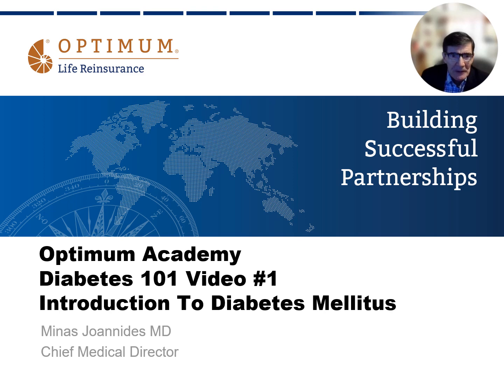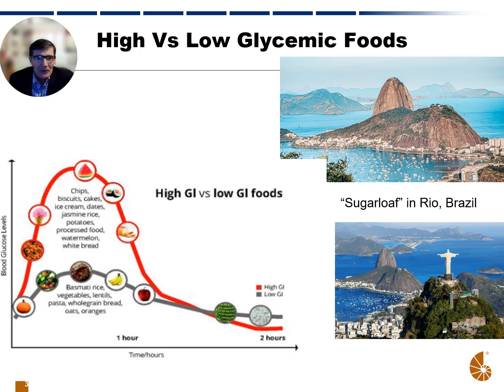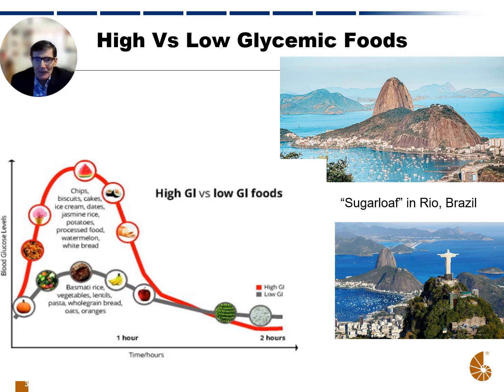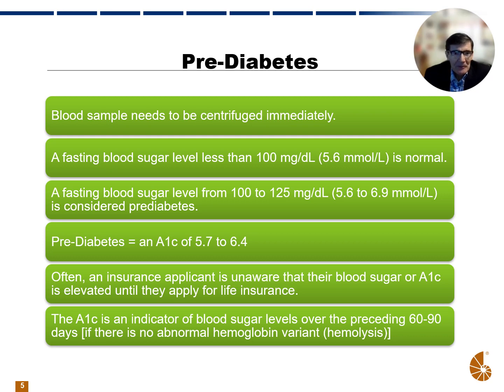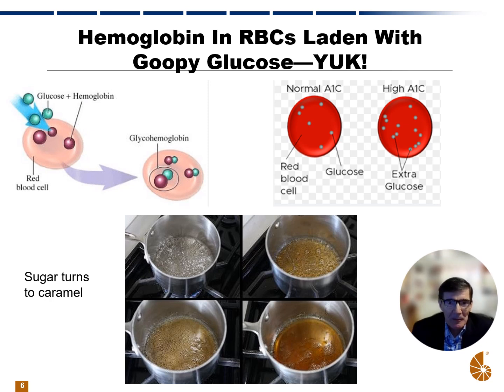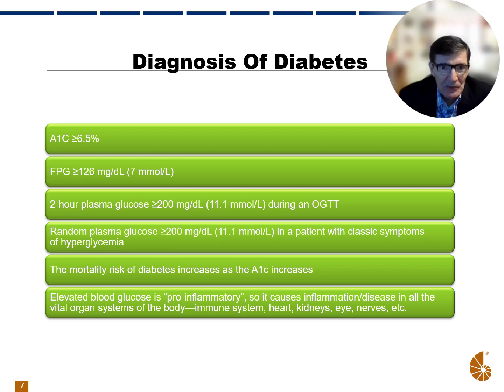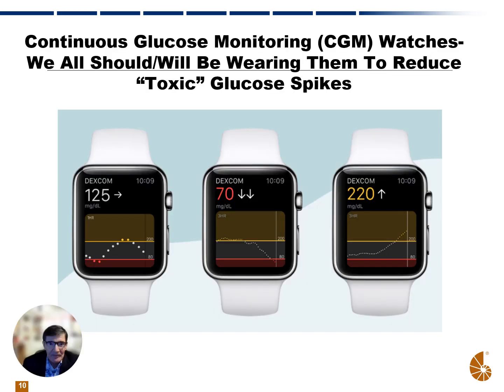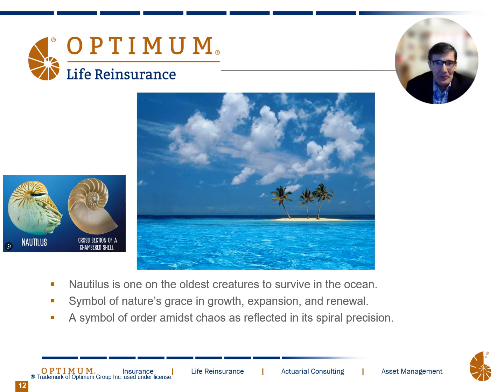Diabetes 101 - Introduction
Through our Optimum Academy initiative, we offer comprehensive education resources aimed at empowering our clients with the knowledge and skills necessary to excel in life insurance underwriting. Our training modules, webinars, and educational materials are curated by industry experts and designed to keep our clients abreast of the latest developments and best practices in the field.